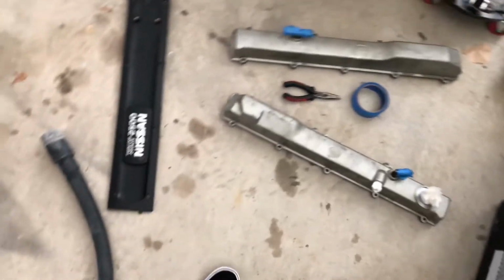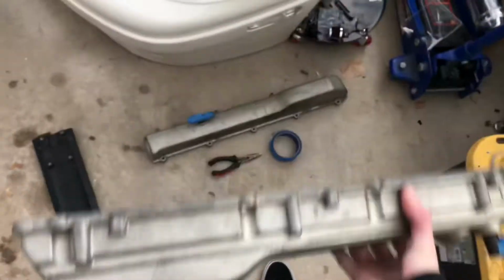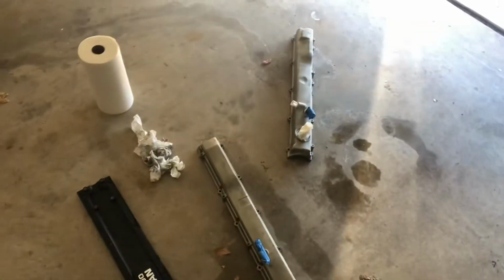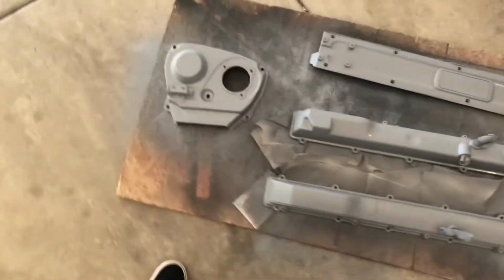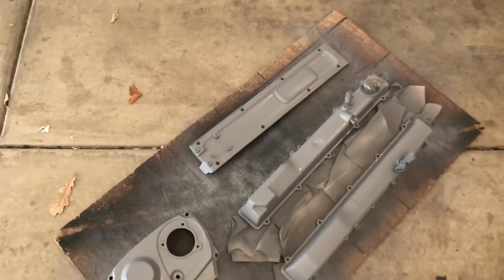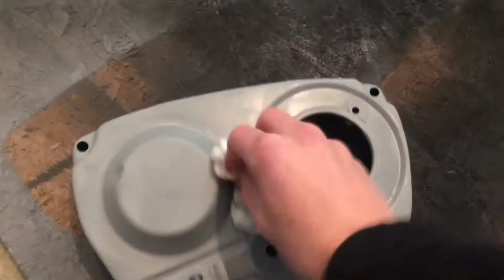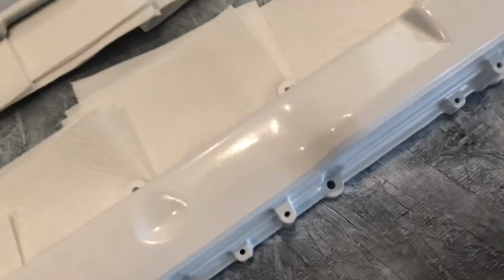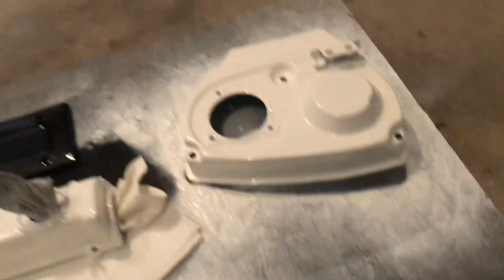Painting my RB25 valve covers!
Social media’s: @mrclean_14